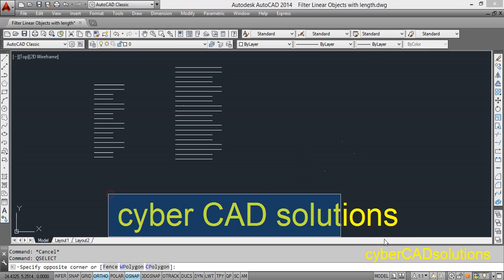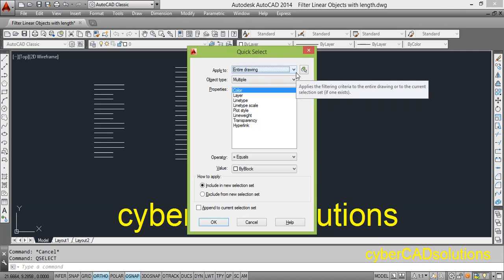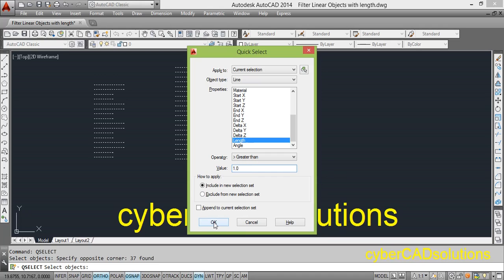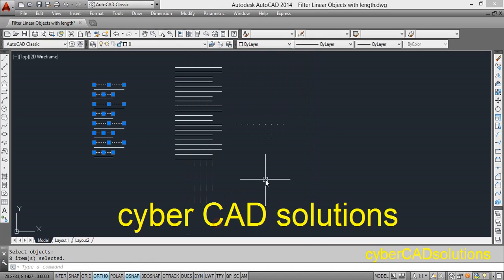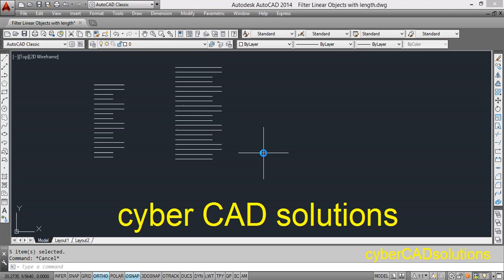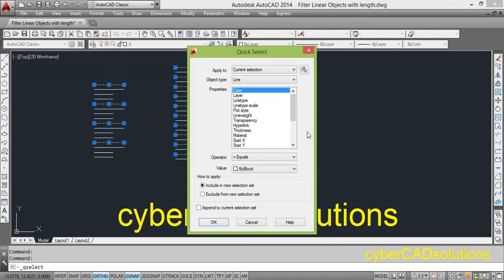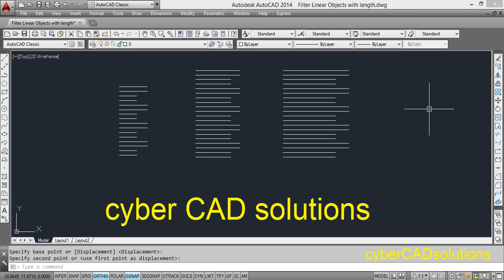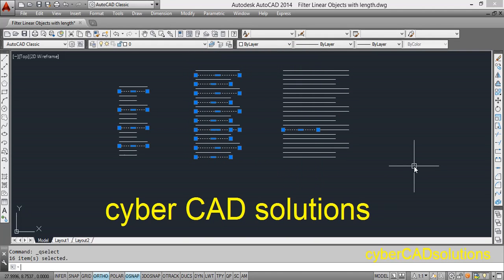How to Select Linear Objects Within Length Range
In this session I will explain how to select lines and polylines with given length